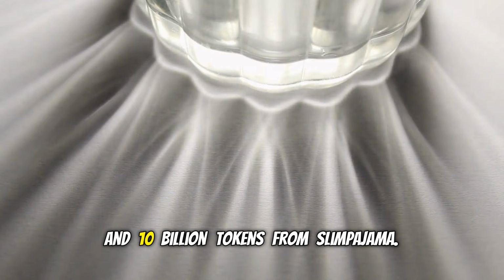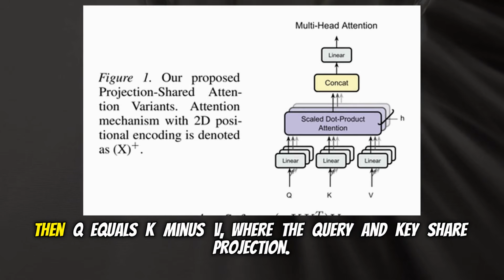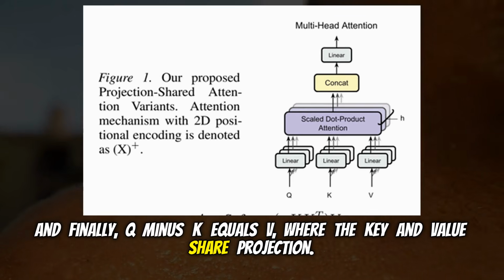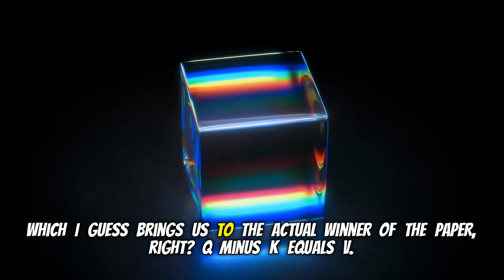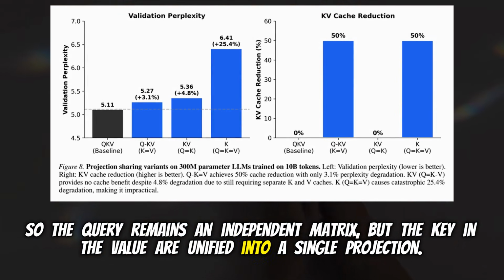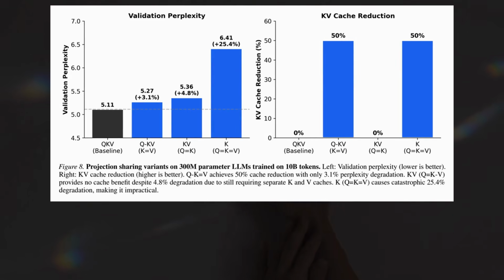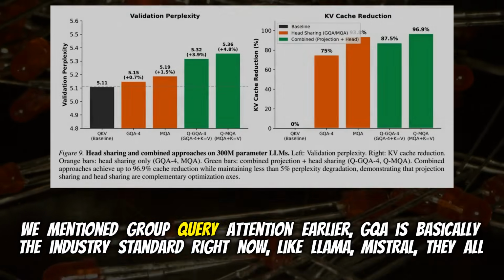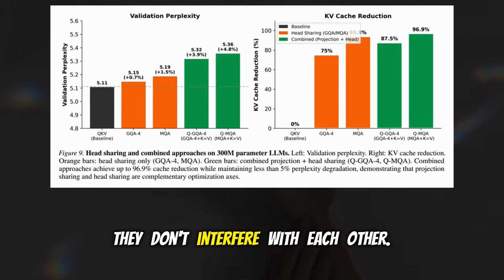Do Transformers Need Three Projections? Systematic Study of QKV Variants (Jun 2026)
Title: Do Transformers Need Three Projections? Systematic Study of QKV Variants (Jun 2026)

Summary:
This paper evaluates Transformer variants that share projection matrices between Query, Key, and Value to improve inference efficiency. The researchers discovered that the Q-K=V configuration reduces the KV cache by 50% with minimal performance loss, especially when combined with existing head-sharing techniques like MQA.

Key Topics:
- Transformer architecture
- Attention mechanisms
- KV cache optimization
- Efficient inference
- Weight tying

Chapters:
00:00 - Redefining Attention Projections
01:50 - Historical Redundancy in QKV
03:15 - Projection vs Head Sharing
04:45 - Systematic Evaluation Methodology
06:20 - Analyzing Failed Model Variants
08:40 - The Winning Formula
10:45 - Proving Natural Weight Similarity
12:20 - Slashing Infrastructure Costs
14:20 - Achieving 98% Cache Reduction
16:15 - Results in Computer Vision
18:30 - Transformers as State-Space Models
20:30 - Future Architectural Assumptions

- Flux Ro